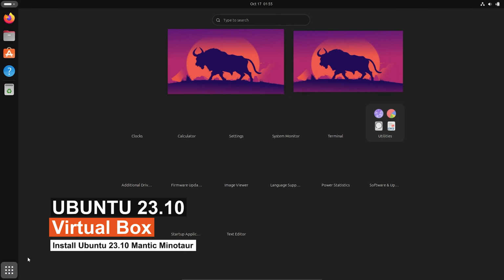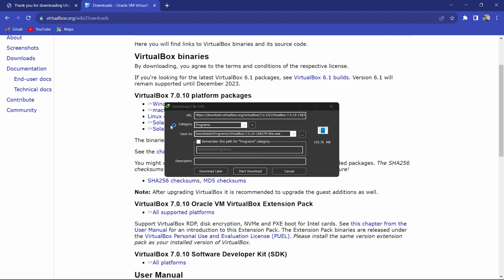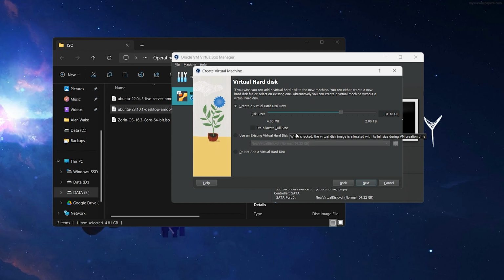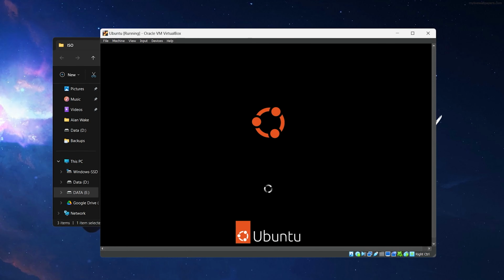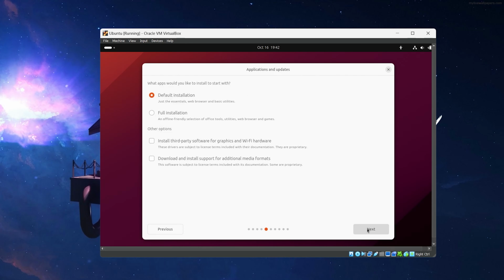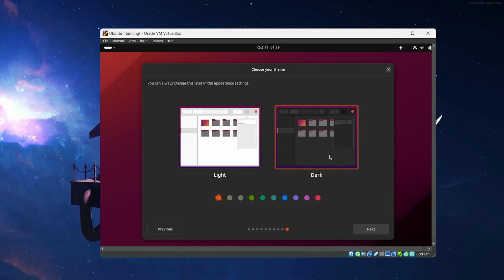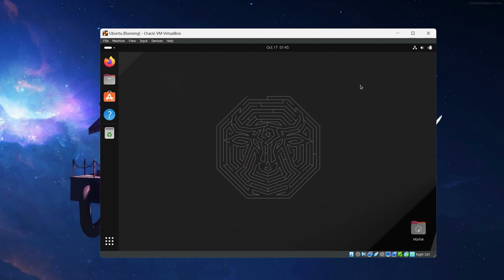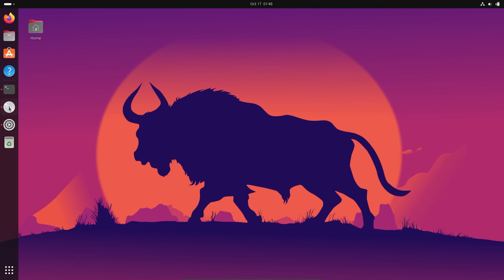Virtual Box | Install Ubuntu 23.10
In this video I will guide you how you can install Ubuntu 23.10 in Virtual Box

Install ubuntu in virtualboxinstall ubuntu in virtualbox in windows 11